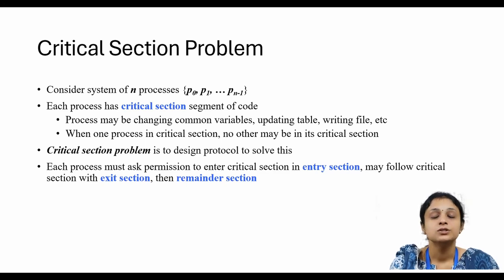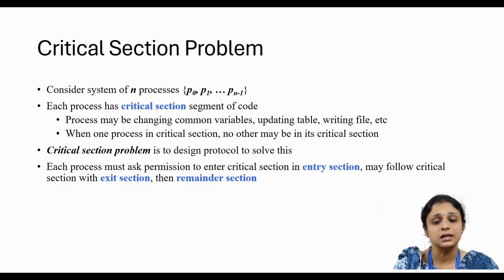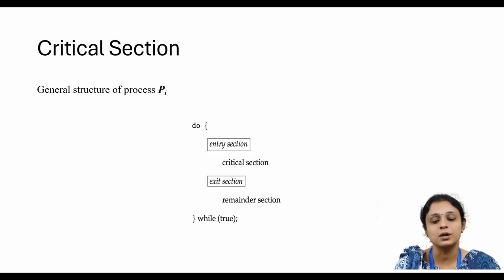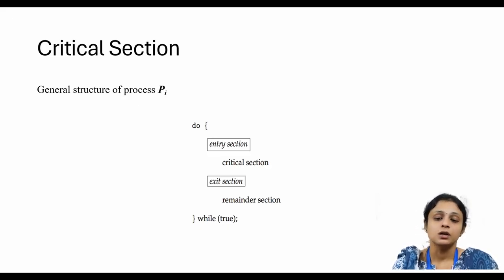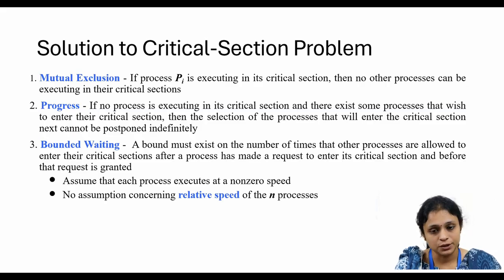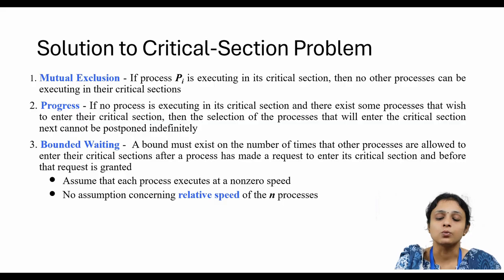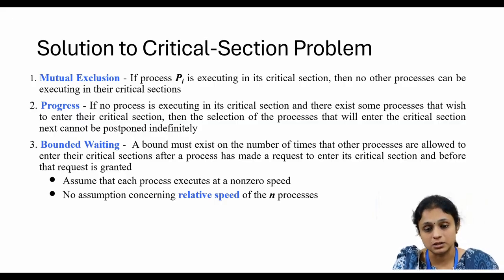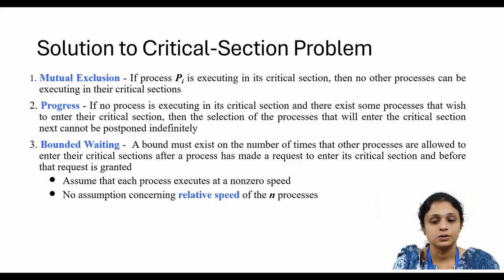Critical Section Problem in Operating System by Prof. Subashree D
This brief video introduces the Critical Section Problem in Operating Systems and is designed for Semester 6 students of Information Science and Engineering at Nitte Meenakshi Institute of Technology. It explains the need for process synchronization when multiple processes access shared resources. The video also covers key concepts such as mutual exclusion, progress, and bounded waiting.